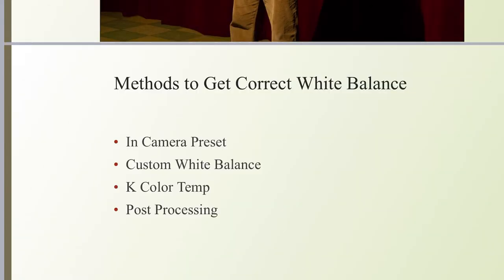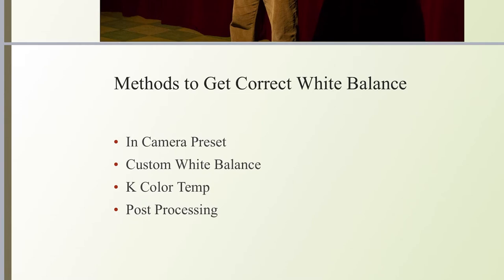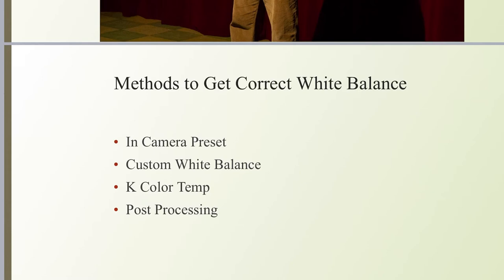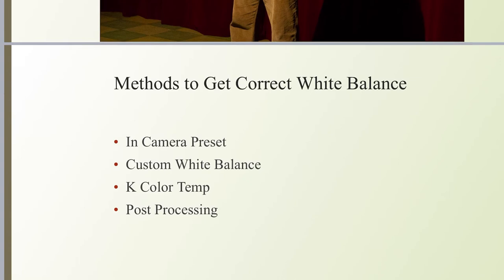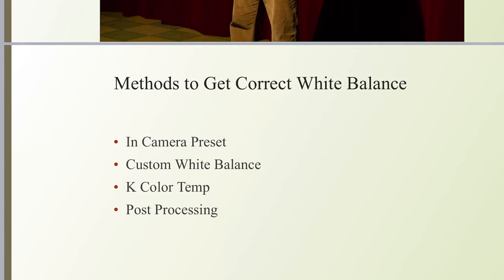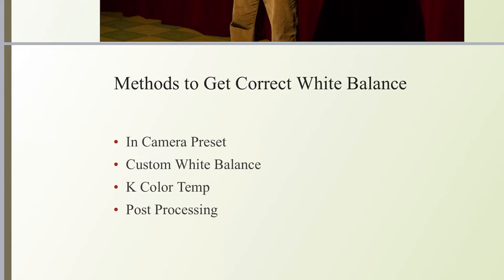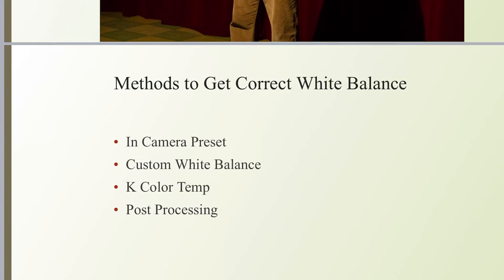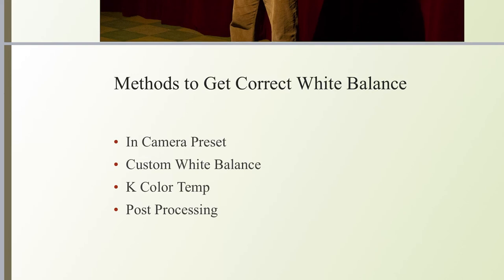Photography Tips with Susan: White Balance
Join Carnegie Director, Susan as she teaches you quick photography tips. Today she will discuss white balance.